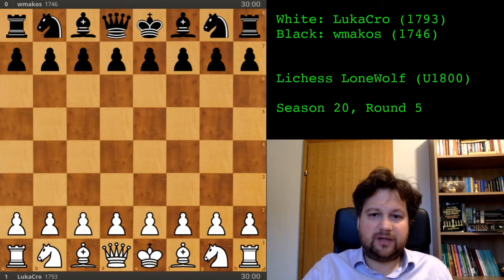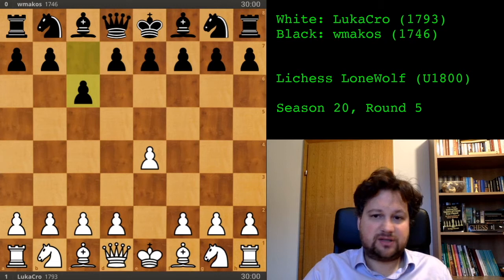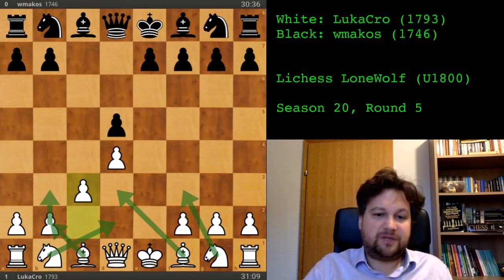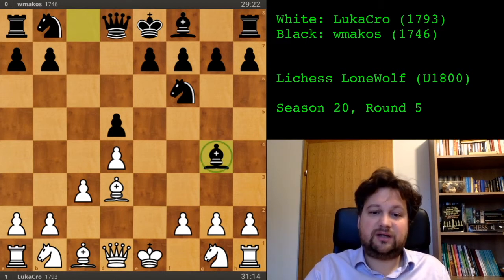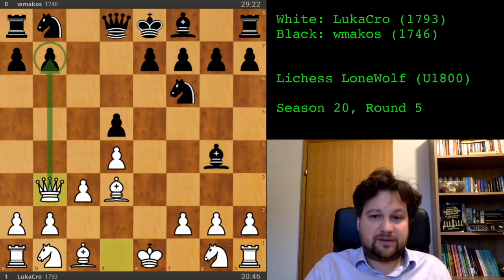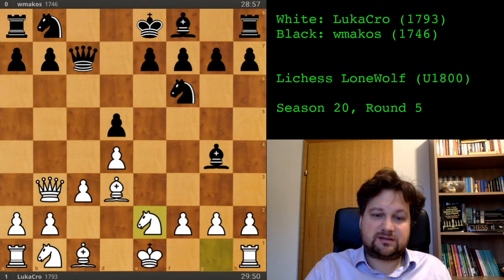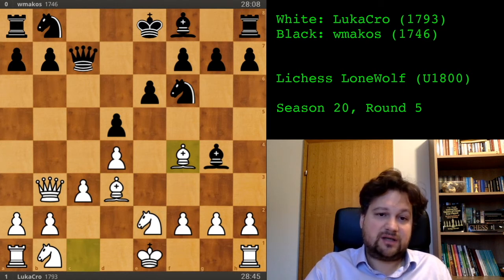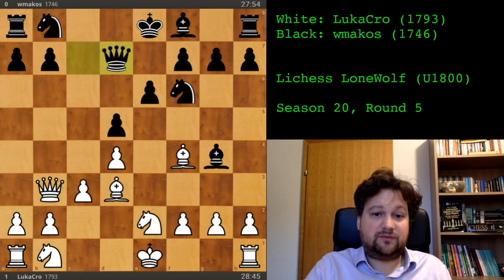The Shortest Game :: LoneWolf Season 20 Round 5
LoneWolf U1800 tournament, game 5 in season 20. This is the shortest long time controls game I ever played so far.

Please be free to comment the game in the comment box.

- BTC: 1G9Ck42HVTUU4oWeG1QoH2aYSqLm4hzcj2z